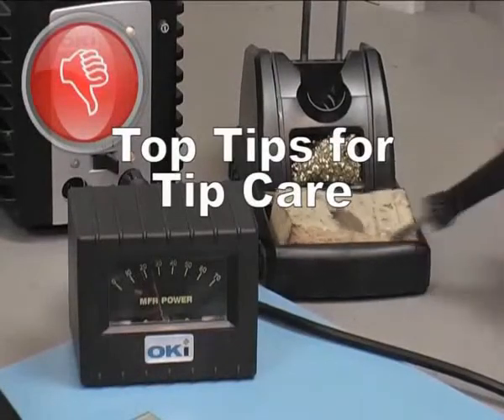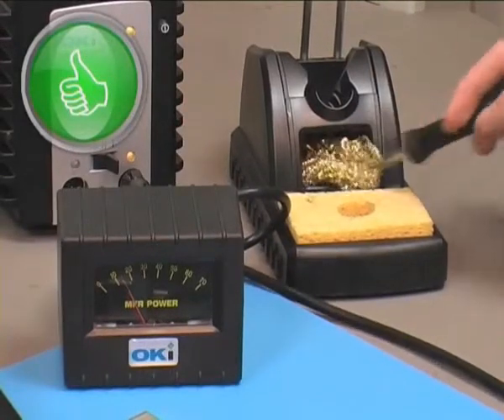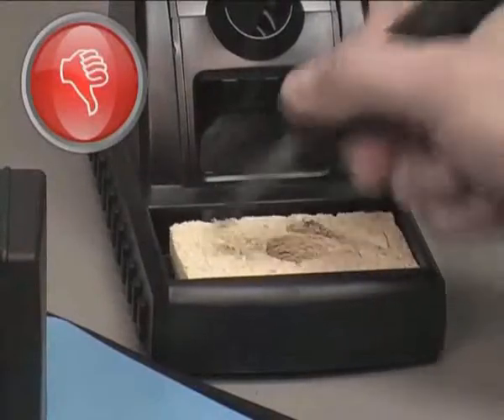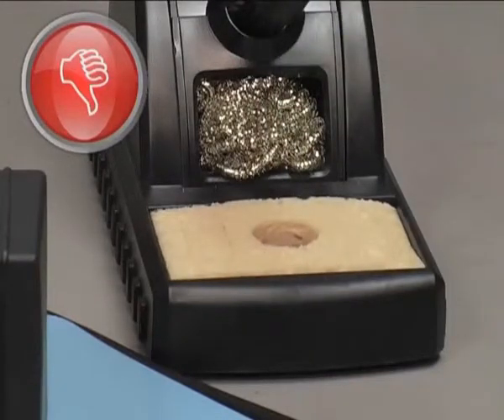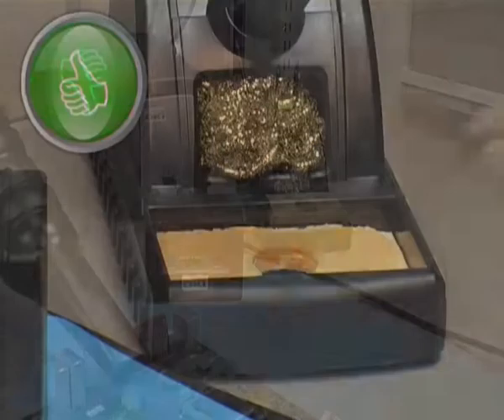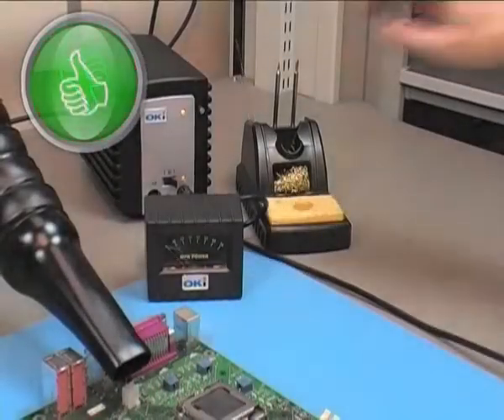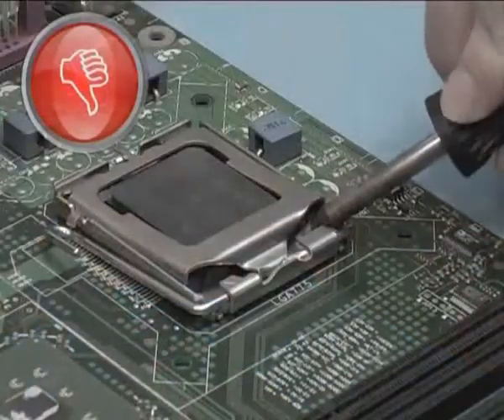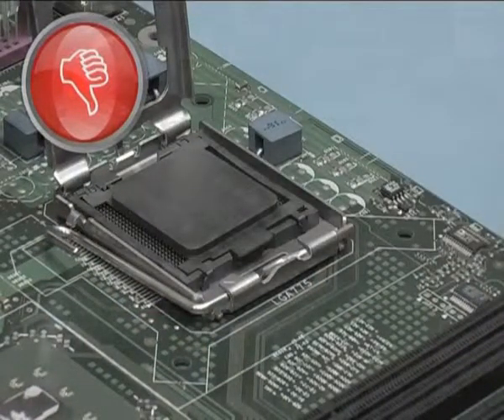Top Tips for Tip Care